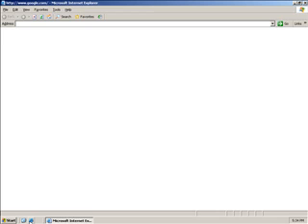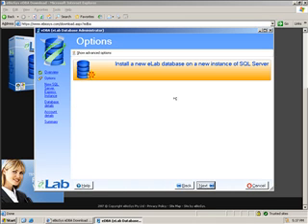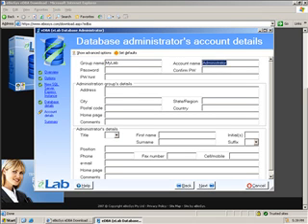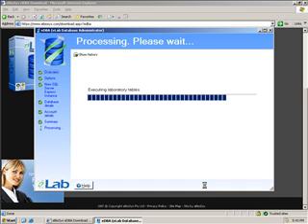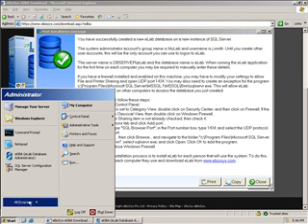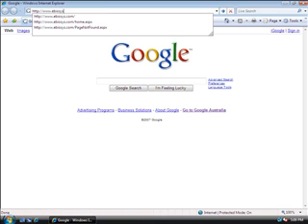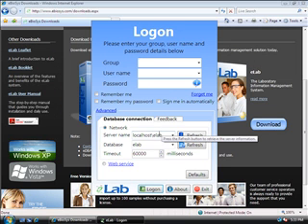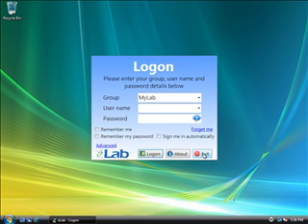eLab - Installation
A step-by-step guide to the installation process of eLab (multi-user version).